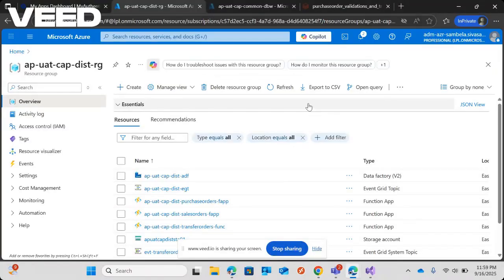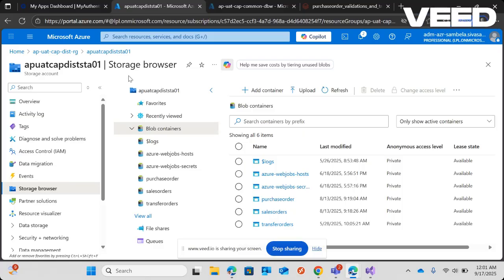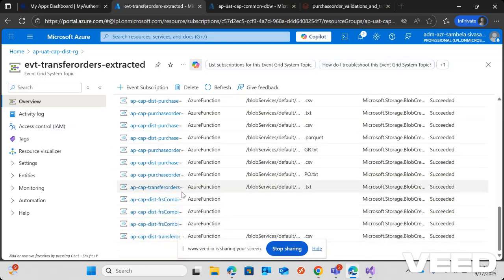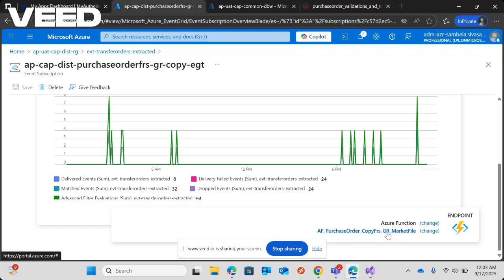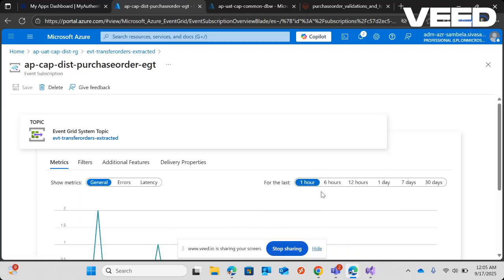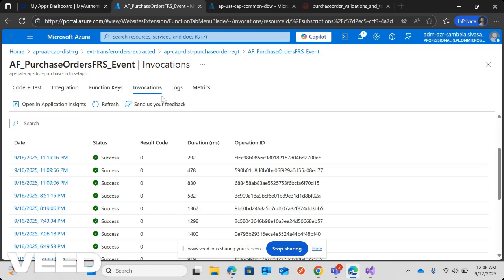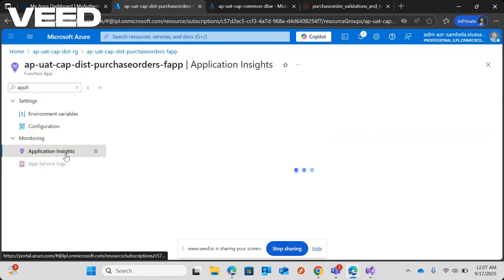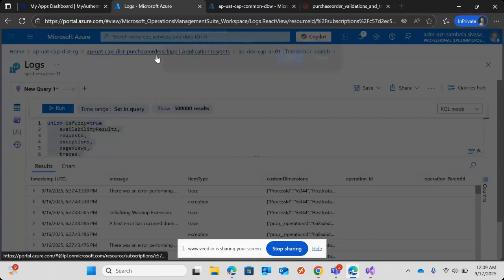Azure Event Grid, Event Topic Subscription, Event Handler (Azure Function)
Azure Event Grid, Event Topic Subscription, Event Handler (Azure Function) Hi guys today i tried to cover high level about Azure Event Grid, Event Topic Subscription, Event handlers, App insights, Env variables, Please kindly ignore background noise, I try to upload better quality content going forward.